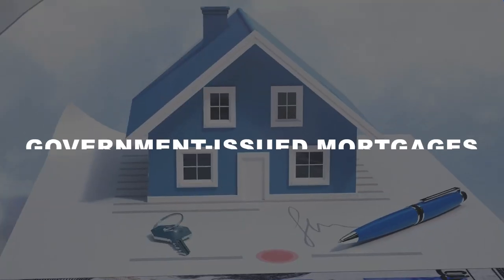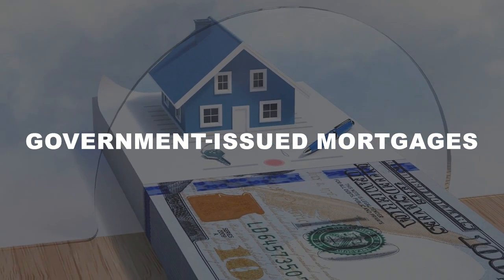Simplify Your Mortgage: A Guide to Choosing Wisely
Confused by the maze of mortgage options? Our latest video clarifies the choices, making it easy for you to decide. Learn about the stability of fixed-rate mortgages, the flexibility of ARMs, and the supportive benefits of government-backed loans. Whether you're a first-time buyer or moving to your next home, understanding these options is crucial. Dive into our video guide now to confidently navigate your mortgage decision!

Timestamps
0:00 — Introduction
0:32 — Fixed-rate mortgages
0:51 — Adjustable-rate mortgages
1:18 — Government-backed mortgages
1:41 — Wrapping up

🔻ABOUT US🔻

We understand that buying or selling a home is more than just a transaction: it’s a life-changing experience. That’s why our team of highly-seasoned real estate professionals is dedicated to providing exceptional, personalized service for all of our clients.

We take great pride in the relationships we build and always work relentlessly on the client’s behalf to help them achieve their real estate goals. Our team of experts represents the best and brightest in the industry, and we’re always striving to lead the field in research, innovation, and consumer education. Today’s buyers and sellers need a trusted resource that can guide them through the complex world of real estate. With our extensive knowledge and commitment to providing only the best and most timely information to our clients, we are your go-to source for real estate industry insight and advice.

Miguel Gironza | Spotlight Home Team
RE/MAX Platinum

🔻FOLLOW US 🔻

🔻CREDITS🔻